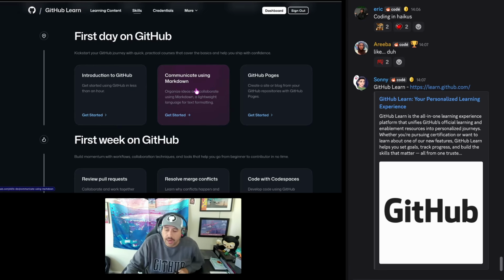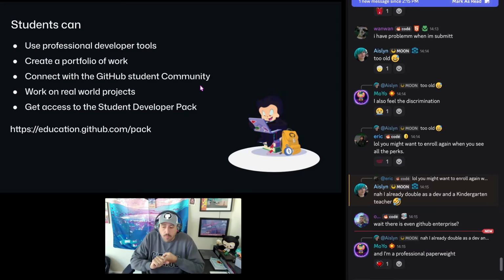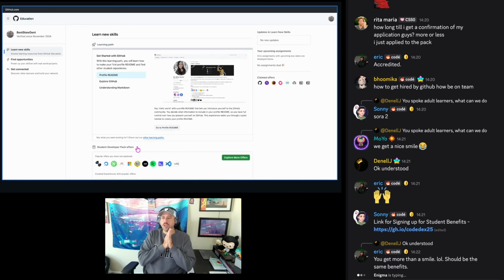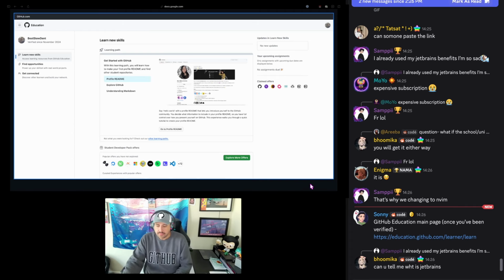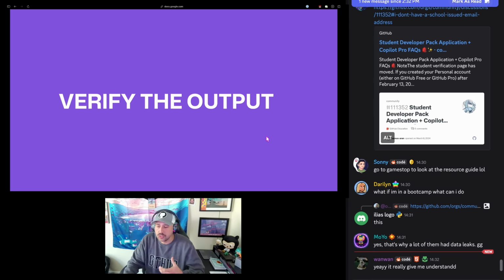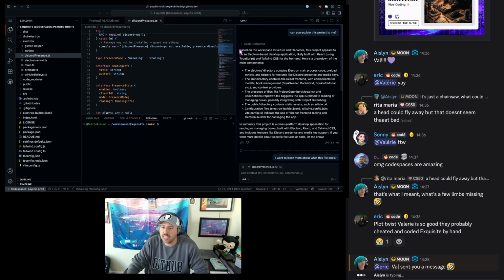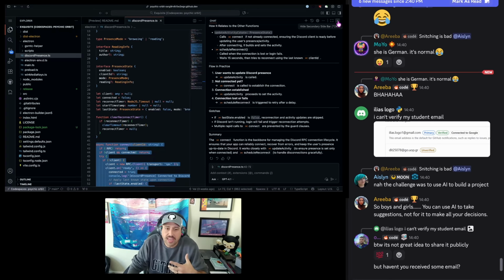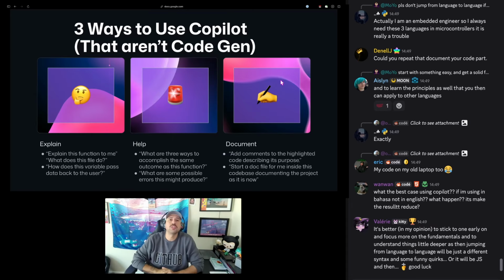Unlock GitHub Student Developer Pack & GitHub Copilot as a Student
We hosted a GitHub Education + GitHub Copilot Info Session in Discord, and it was packed with gems! 🦾

Learn how to make the most of GitHub Education, GitHub Student Developer Pack, and our new GitHub Copilot course – plus get inspired by some awesome GitHub Copilot-powered projects!

Hosted by Pj Metz, Program Manager @ GitHub.

👋 00:00 - Intro
👨‍💻 01:12 - Pj's origin story (teaching + GitLab)
📚 02:52 - Where to learn GitHub
🎒 09:24 - GitHub Student Developer Pack
🤖 23:10 - GitHub Copilot
🤯 32:22 - Learn from other people using Copilot
🦾 44:13 - Three ways to use Copilot (that aren't code gen)
🙋🏽‍♀️ 46:55 - Q&A

About Codédex 👾

We are a gamified learn-to-code platform with 1M+ happy learners. Made with ❤️ in Brooklyn, NY.